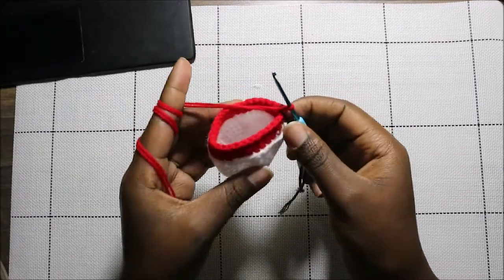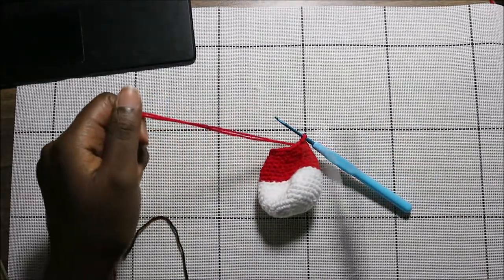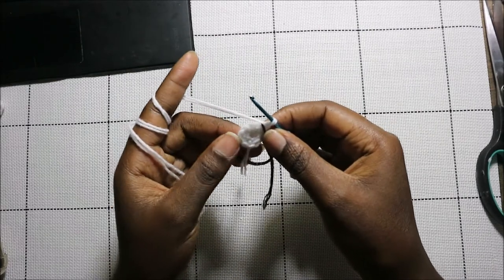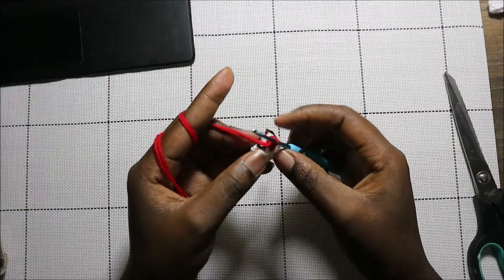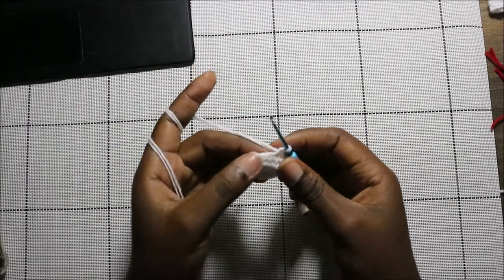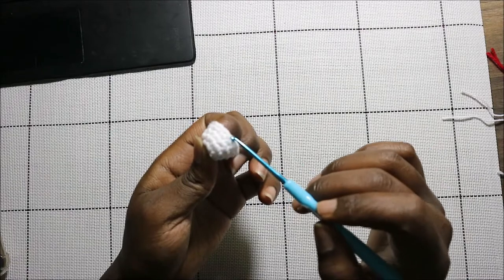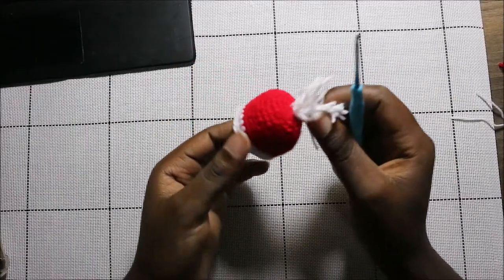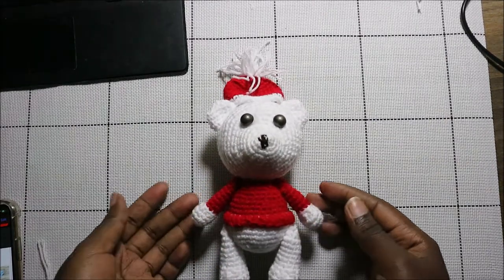PART 2 | HOW TO CROCHET LITTLE CHRISTMAS BEAR